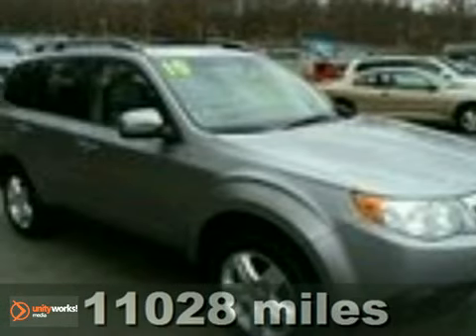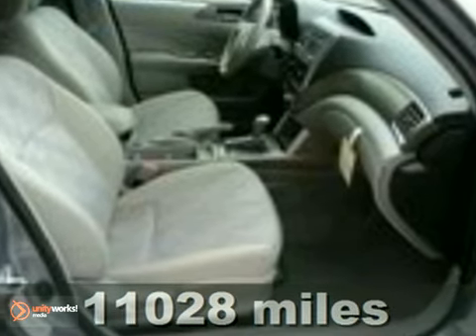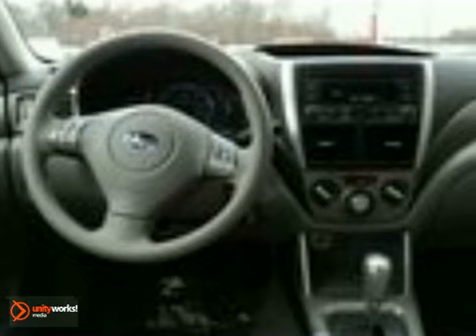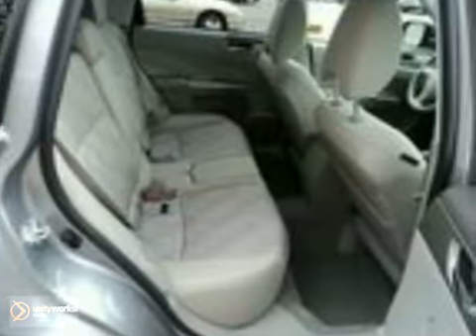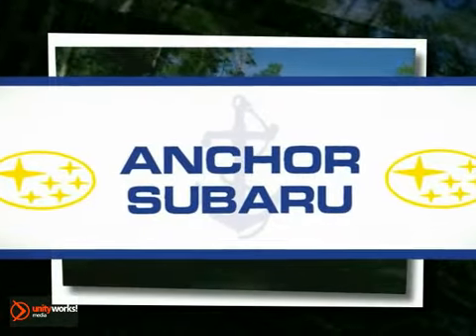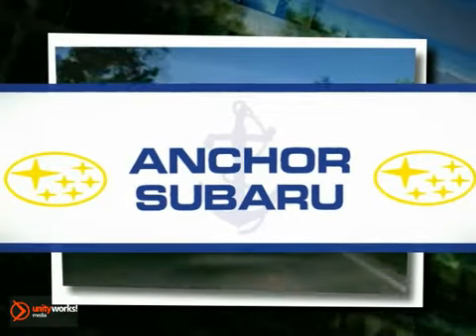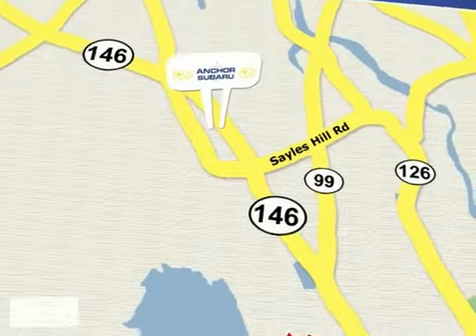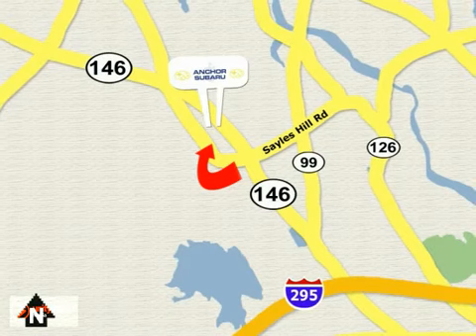2010 Subaru Forester PGS2463 in Providence North - SOLD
SOLD - If you are looking for real value on a great used car, Anchor Subaru invites you to come in and test drive this 2010 Subaru Forester, stock# PGS2463. We are conveniently located near Providence North Smithfield, RI and known for our great selection, reliability and quality. Come take a look at this 2010 Subaru Forester today.

Anchor Subaru
949 Eddie Dowling Hwy
Providence North Smithfield RI, 02896

FULLYEQUIPPED NEW BODY STYLE FORESTER WITH THE PREMIUM PKG. AUTOMATIC HEATED SEATS; POWER MOONROOF; ALLOYS. FACT WARRANTY. ONLY 11028 MILES!

Anchor Subaru is a leading Rhode Island Subaru Dealer. Not only does Anchor Subaru have a great reputation in North Smithfield, RI, but also the surrounding communities including North Smithfield, Providence, Pawtucket, Boston, Woonsocket, Warwick, Worcester, Attleboro, and Hartford.

Customers continue to come back to Anchor Subaru because of our Low Prices on Subaru Models and Pre-Owned Vehicles, Friendly -- Hassel Free Environment, Convenience, and Customer Service!

From everyone here at Anchor Subaru, thanks for visiting and we hope to see you soon!